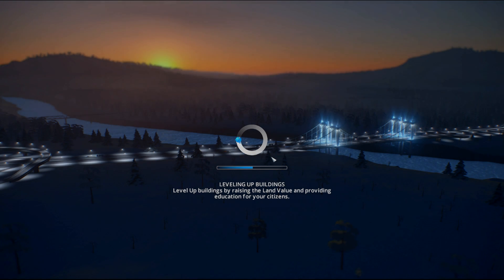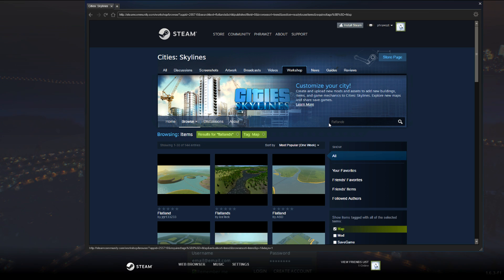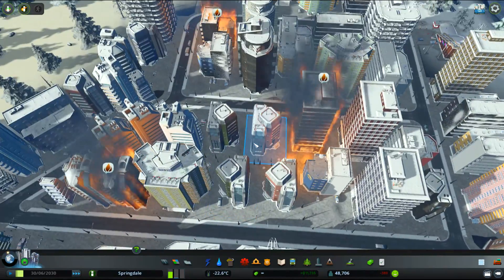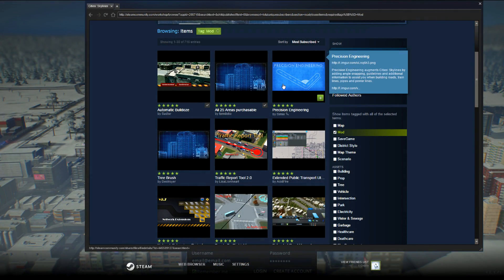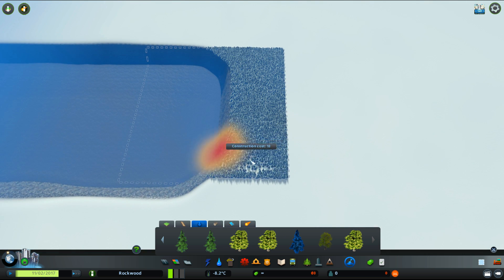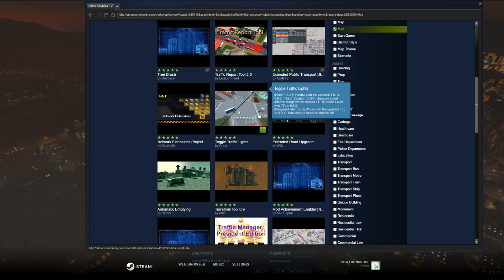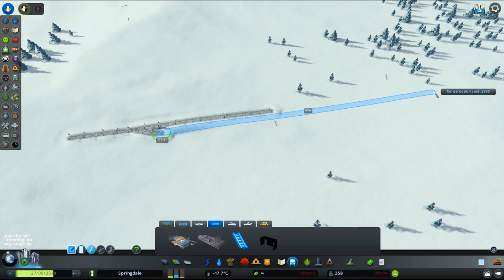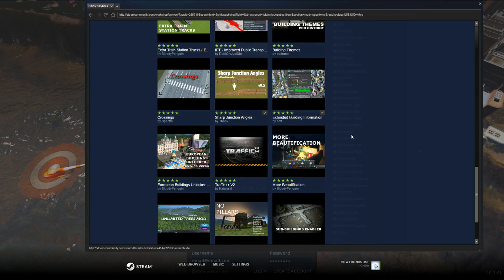Cities Skylines Best Mods 2017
Cities skylines best mods
These are the main mods that I use in the game.

✅My Gear:✅
✅PC✅
✔️CPU:✔️
✔️Motherboard:✔️
✔️RAM:✔️
✔️SSD:✔️
✔️CPU Cooler:✔️
✔️Case✔️
✔️GPU✔️
✔️Monitor✔️
✅Accessories ✅
✔️Gaming Keyboard:✔️